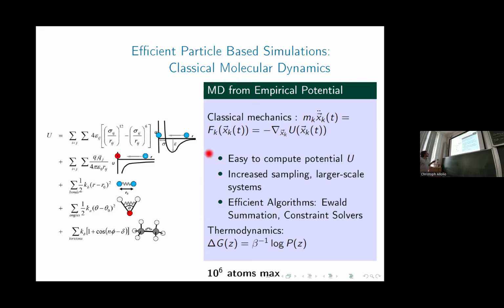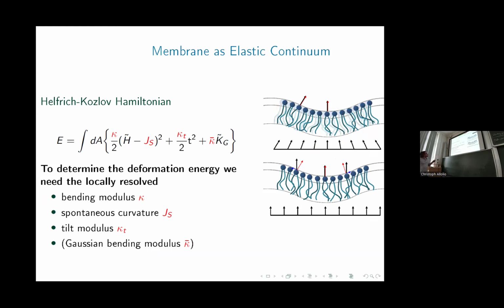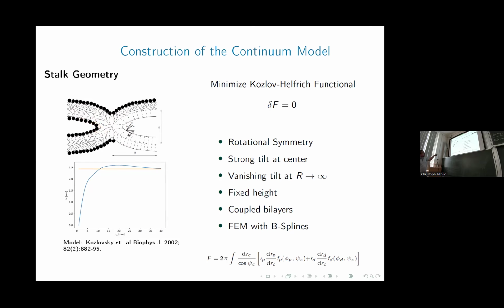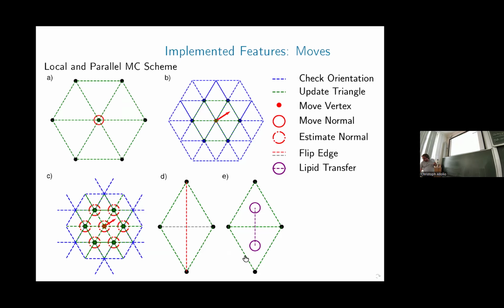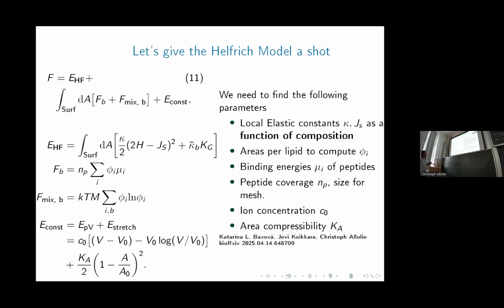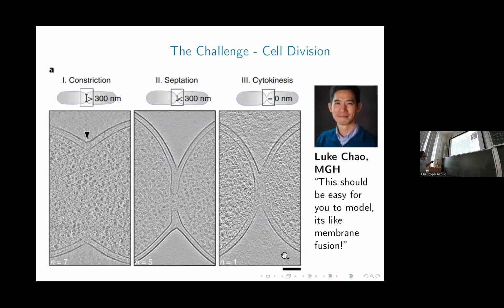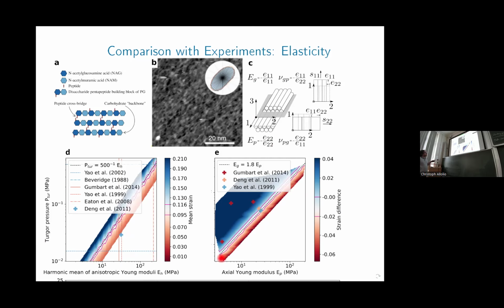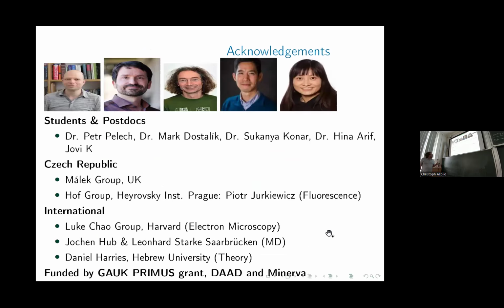Christoph Allolio speaks at the Nečas Seminar on Continuum Mechanics on May 5, 2025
Applied Continuum Modeling of (Sub)cellular Morphogenesis